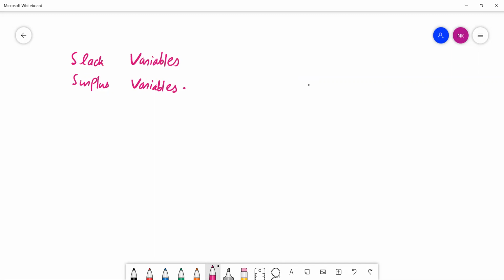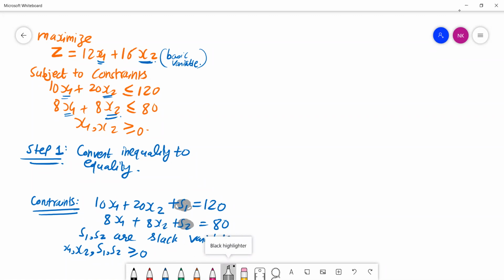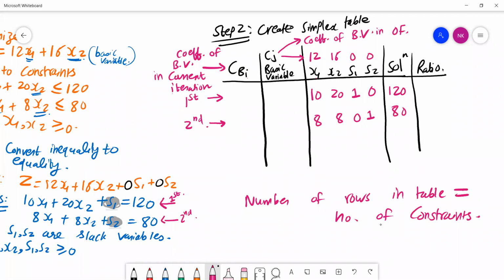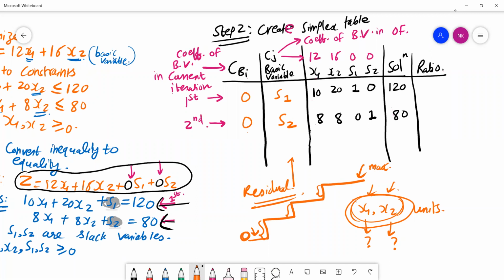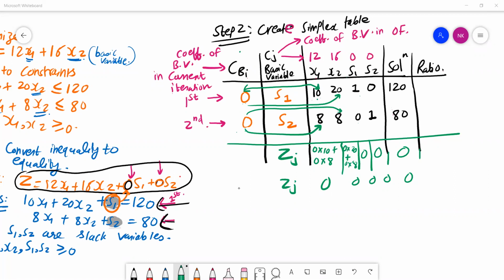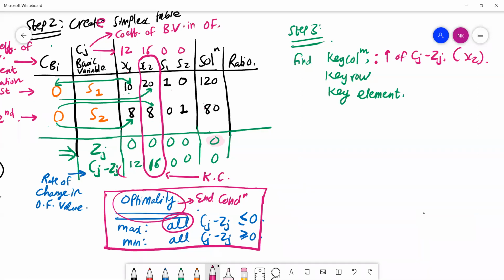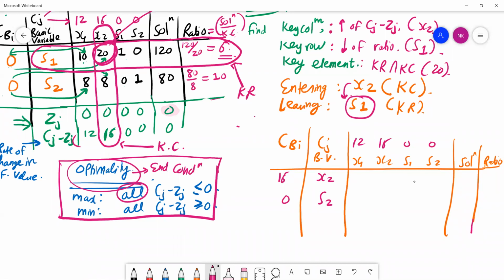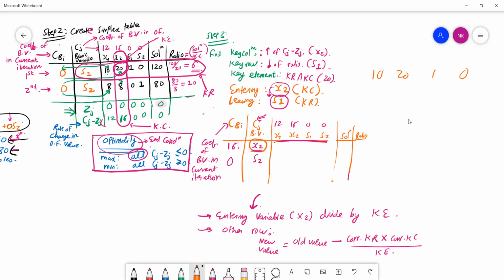10_Simplex Method